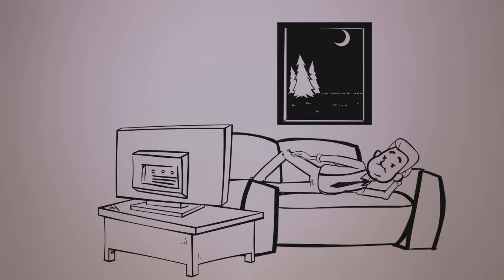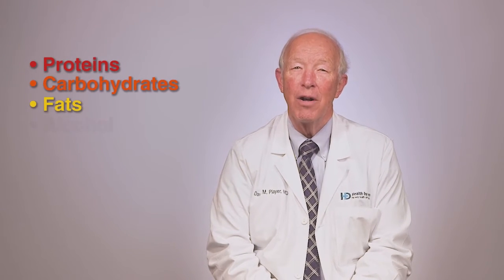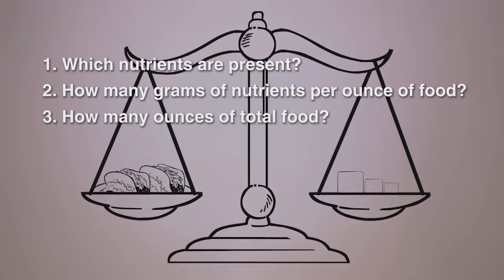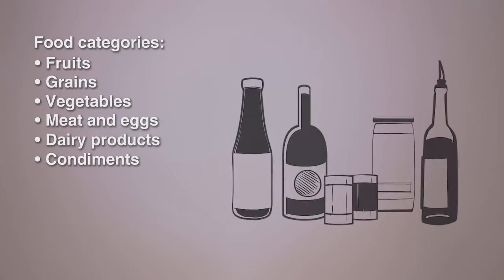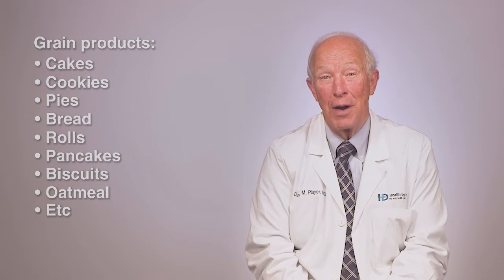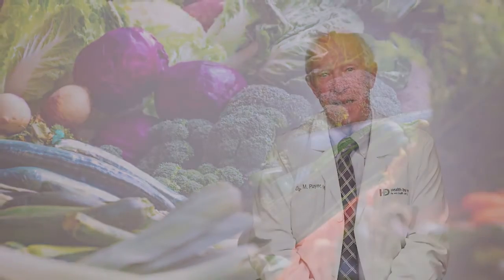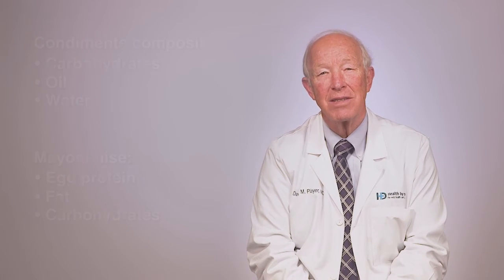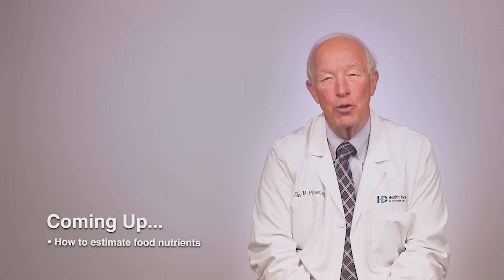DrPlayer CommunityUse Video09 BasicsOfNutrition Part1 HB